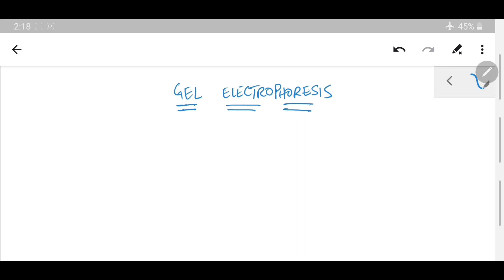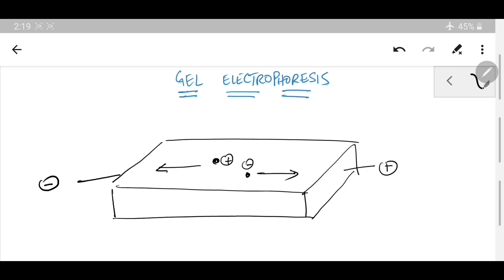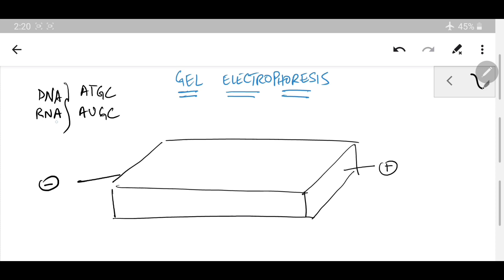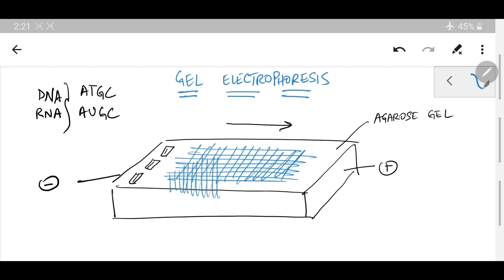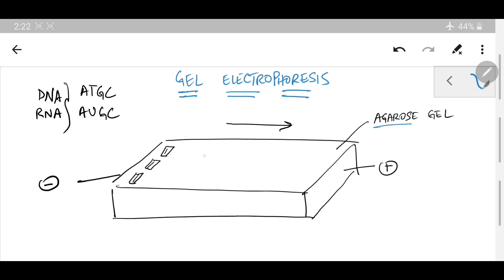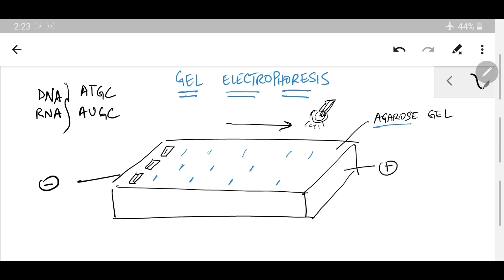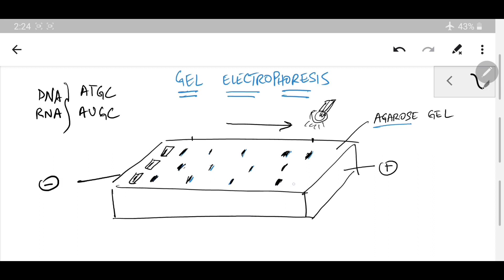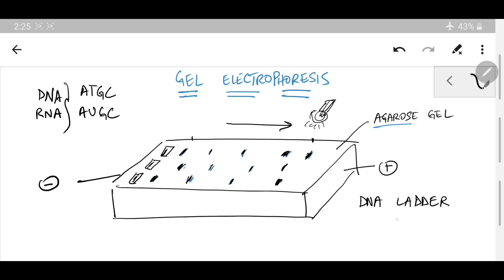Gel Electrophoresis - concept diagram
Introduction to a very interesting concept: gel electrophoresis

00:00 Introduction
00:30 Definition
03:35 Medium Construction
04:00 Fragmental Behavior
05:20 Visualization